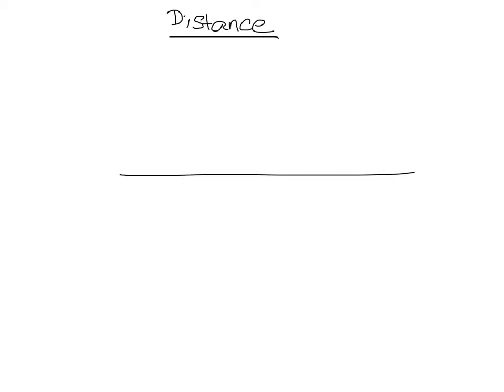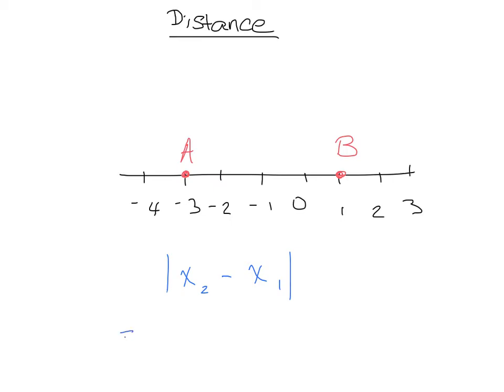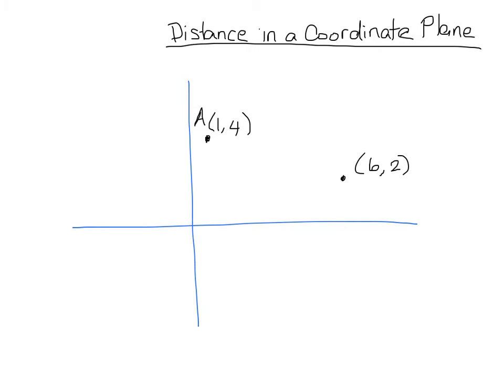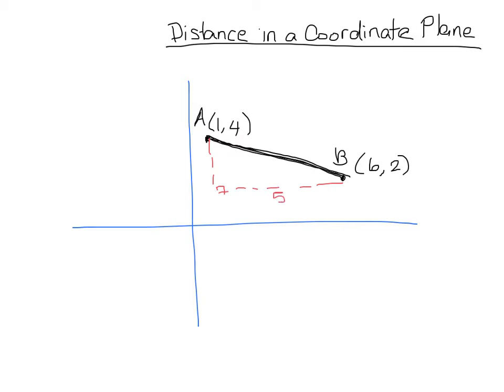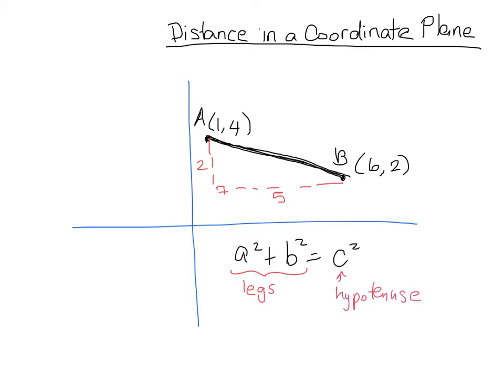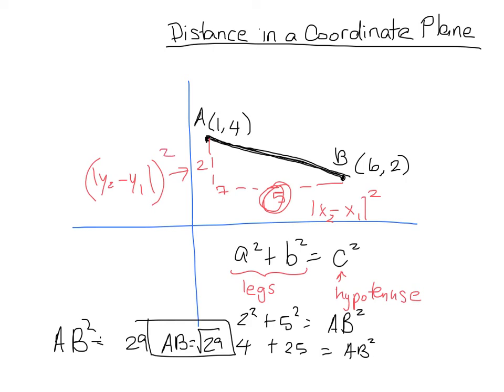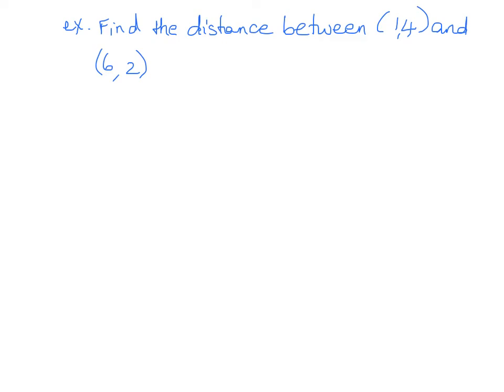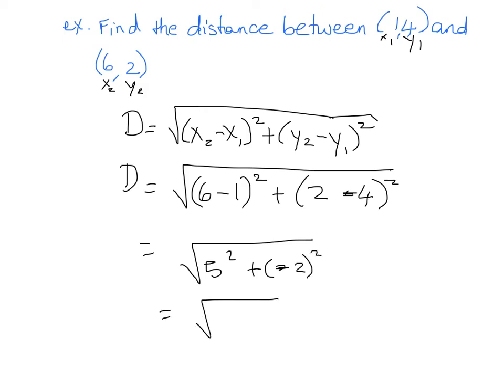Finding Distance in Coordinate Geometry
Finding the distance on a number line or on a coordinate plane using Pythagorean theorem or the distance formula